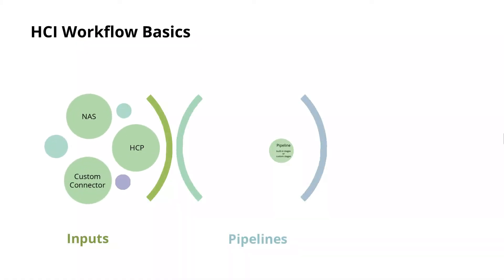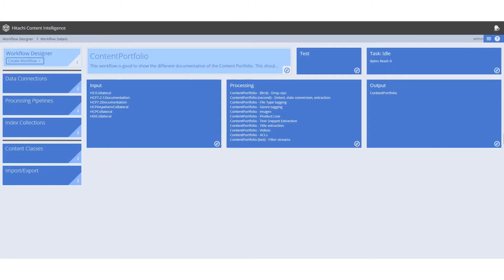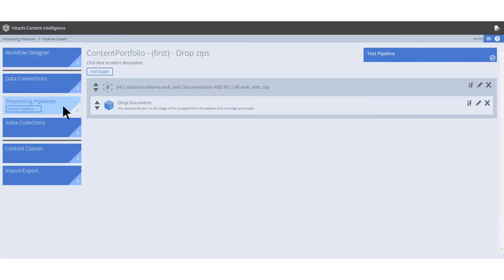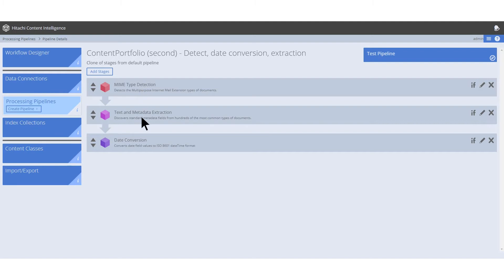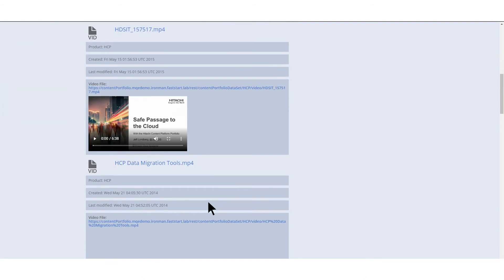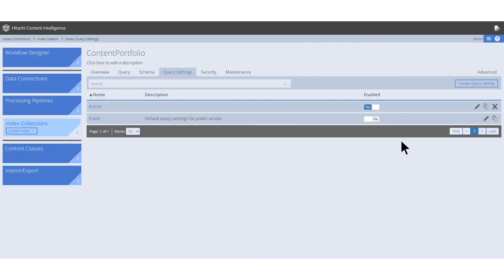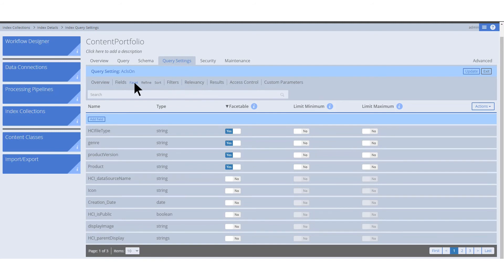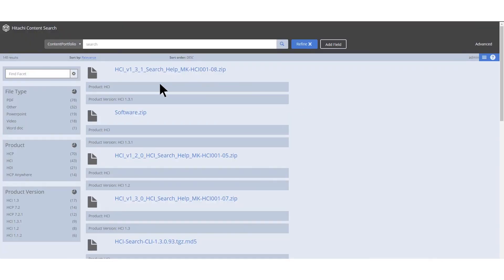Workflows and Hitachi Content Intelligence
Workflows are one of the most important aspects to Hitachi Content Intelligence. They connect data connections, processing pipelines, and index collections together to perform operations on the documents. Today, we will take a quick tour through how the Workflow Designer App and the Search App can work in tandem to provide you with a knowledge base of search results.